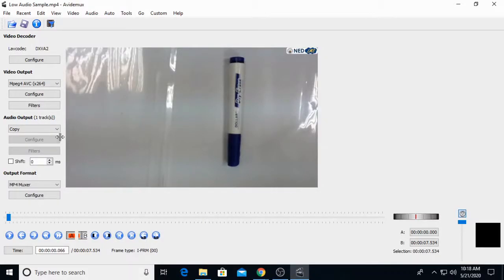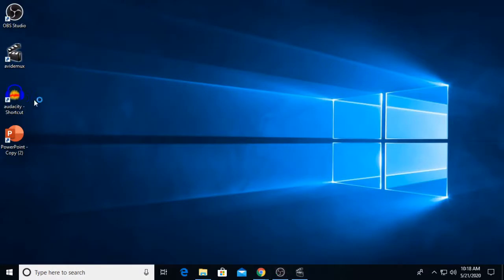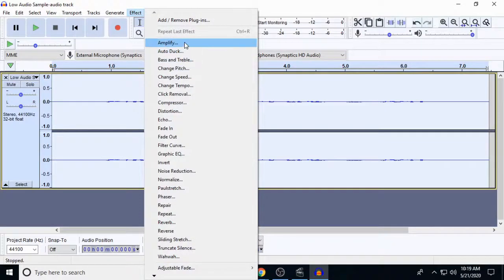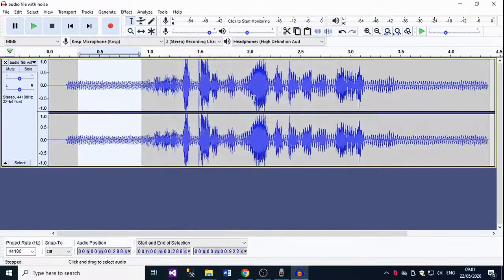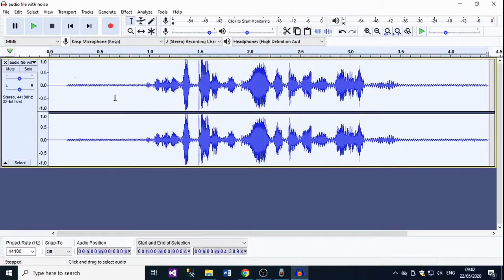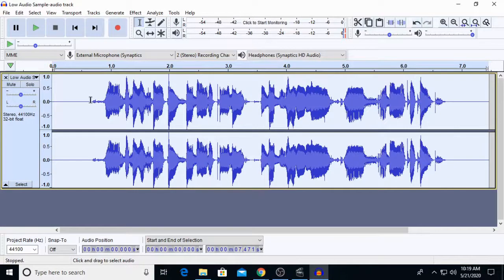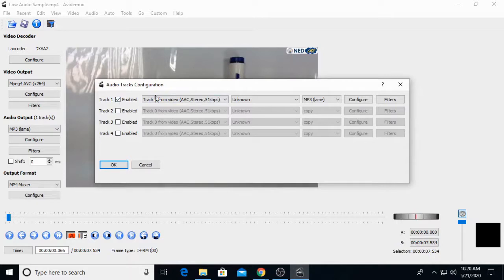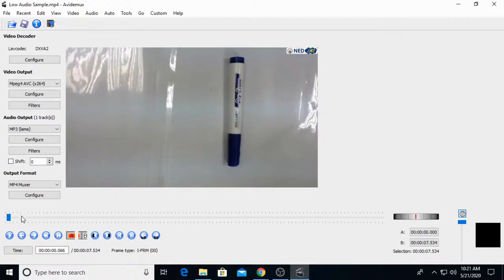Reduce Noise and Amplify Audio of Recorded Video Lectures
Reduce Noise  and Amplify Audio of Recorded Video Lectures with Audacity and Avidemux

Audacity :
Free, open source, cross-platform audio software